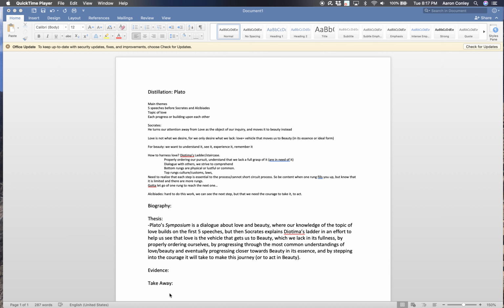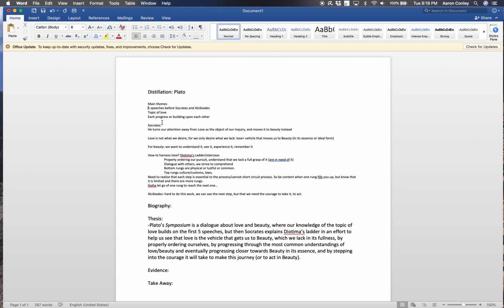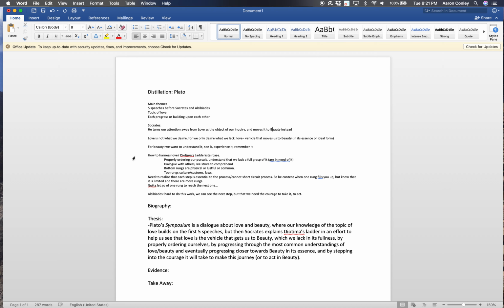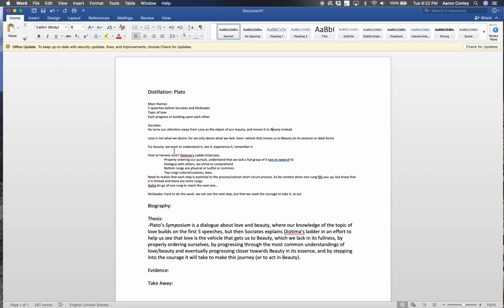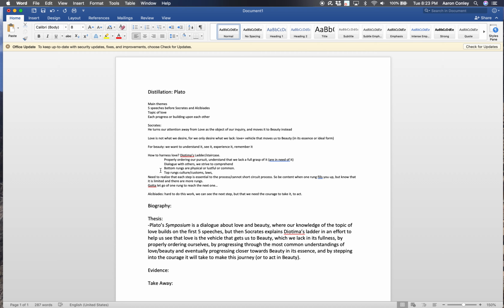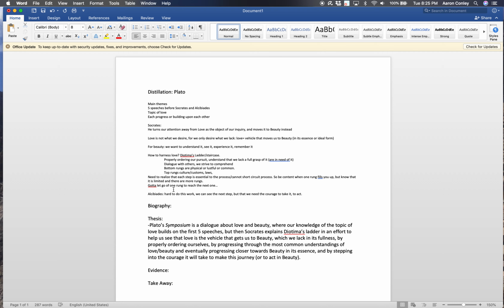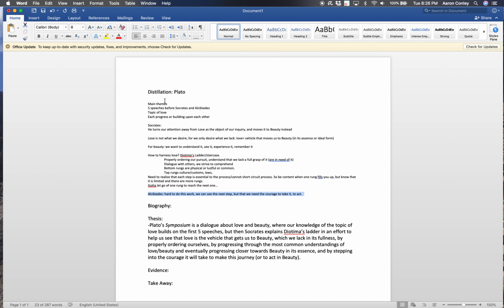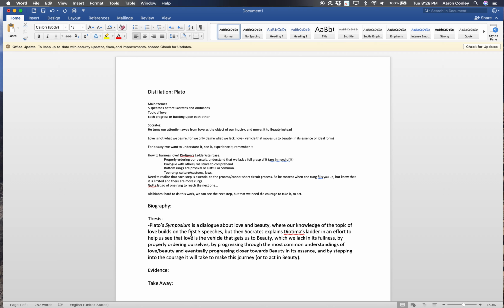Distillation explanation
Here is the actual video screen capture where I explain my process for coming up with a one sentence thesis statement for Plato's Symposium